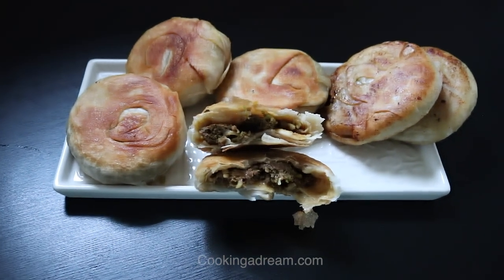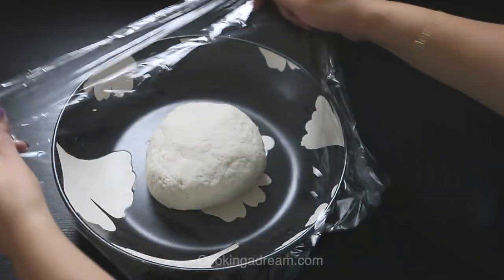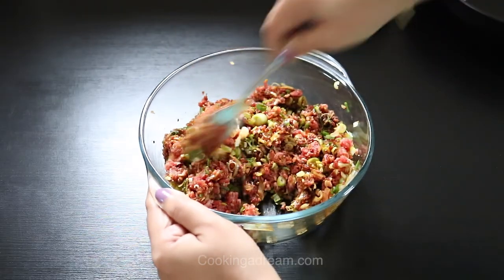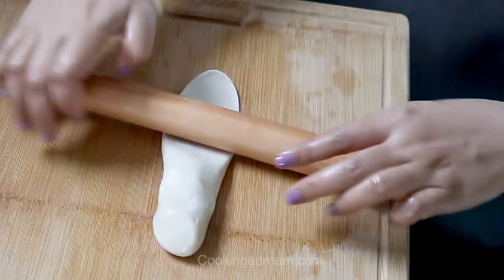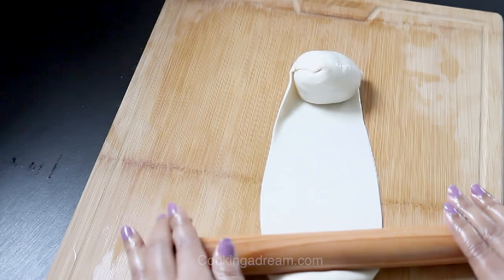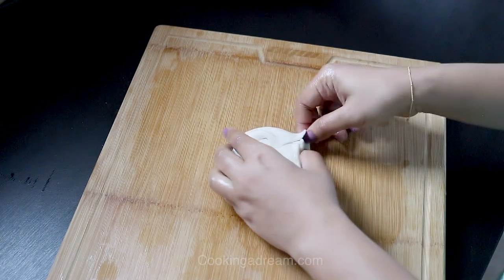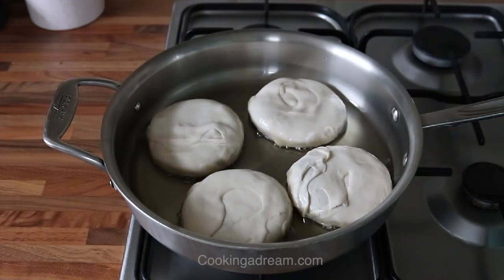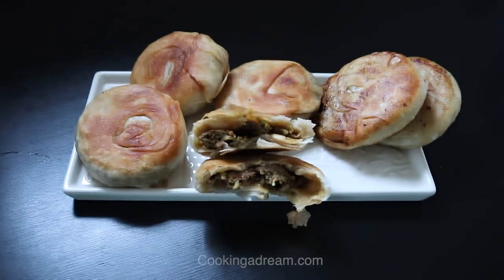Chinese pastry pie recipe/meat pies recipe/puff pastry pie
meat pies recipe here:
minced meat 350g
onion ½ cup
spring onion 1 cup
curry powder ½ tsp
chilli oil 1 tsp
corn starch 1 tsp
oil to fry

Products I use on my channel:
AMAZON US
AMAZON UK
FOR INDIA